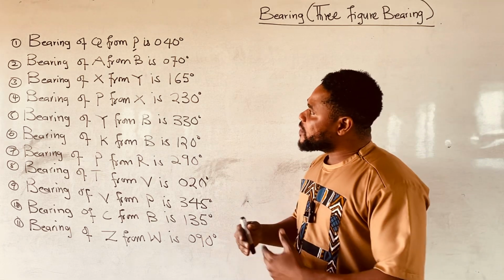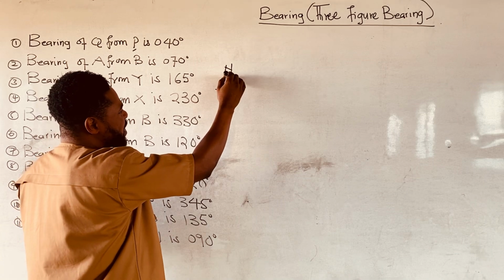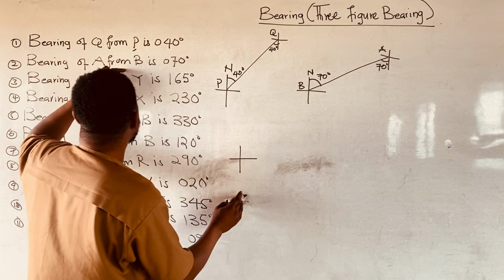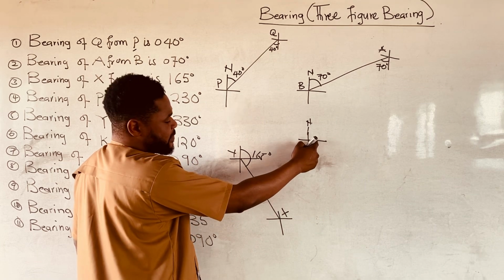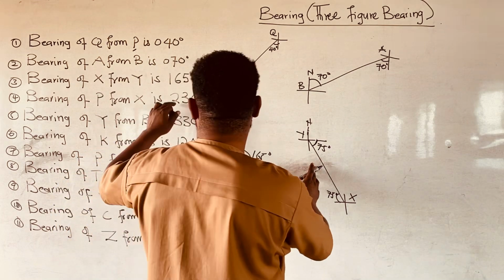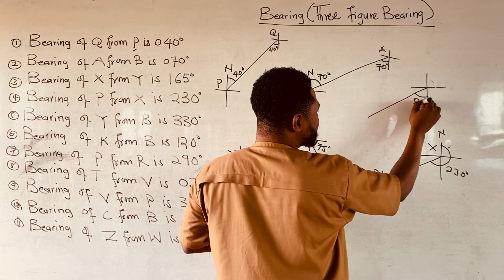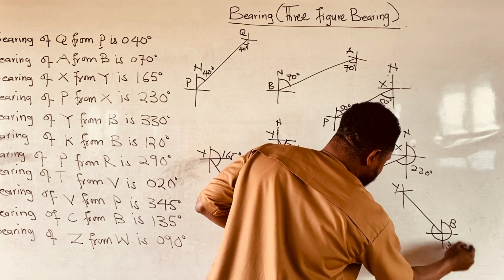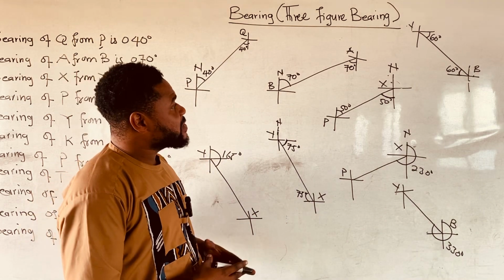BEARING PART 1.THREE -FIGURE BEARING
Taking three figure bearing from the North Pole in clockwise direction. bearing math school education Romeo GH Studio #